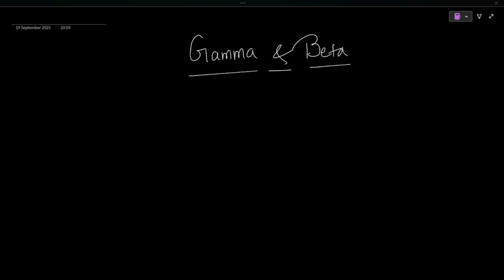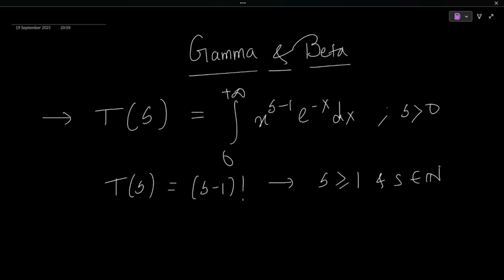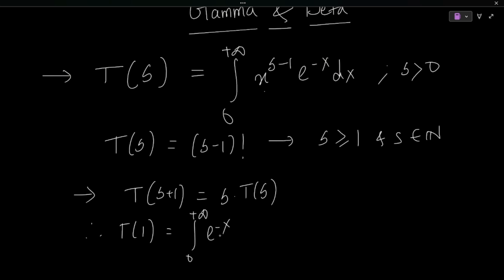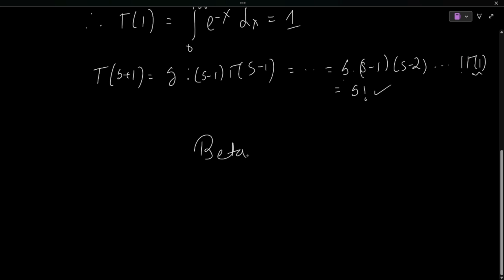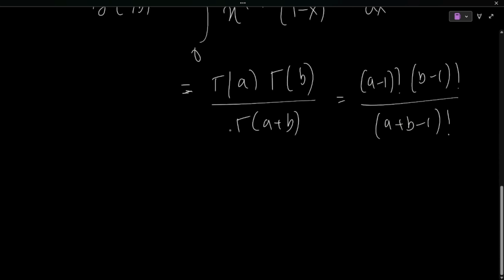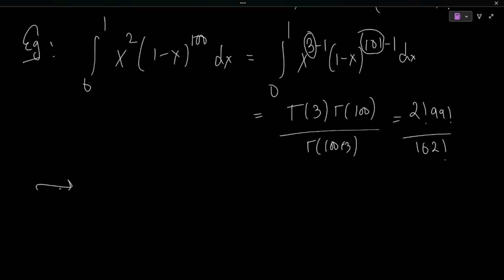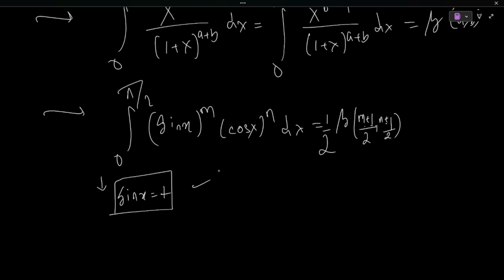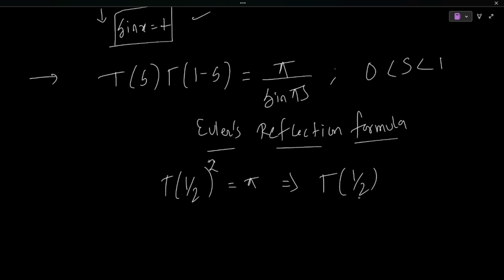Gamma & Beta Functions - ISI BSTAT & JEE ADVANCED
advanced integration techniques,gamma function,beta function,gamma integrals,beta integrals,integration techniques,jee advanced,jee mains,jee main,isi bstat,jee 2026,math,gamma,calculus,factorial